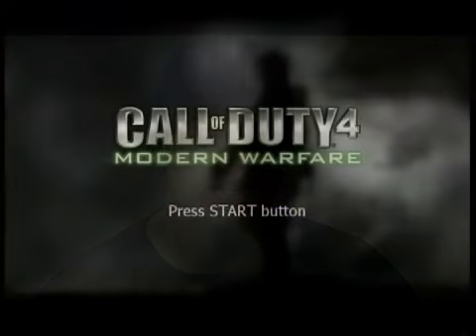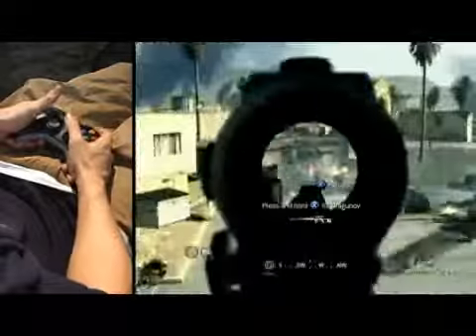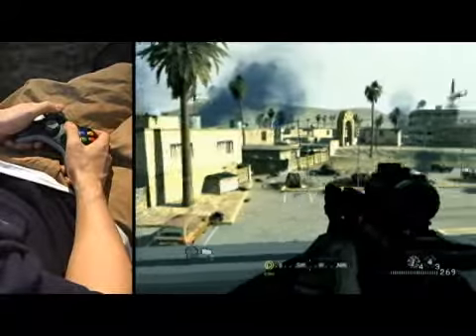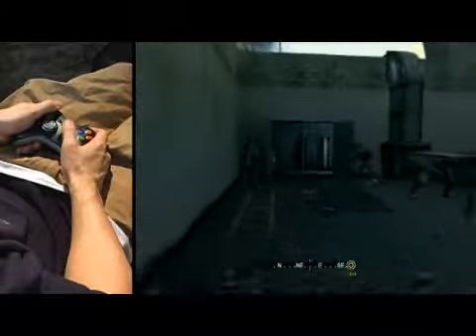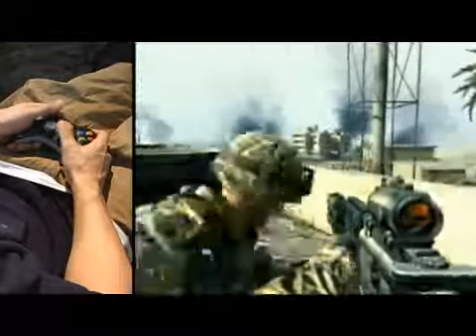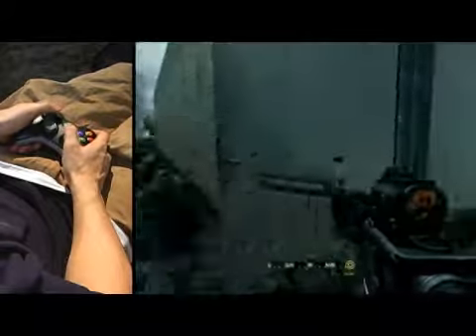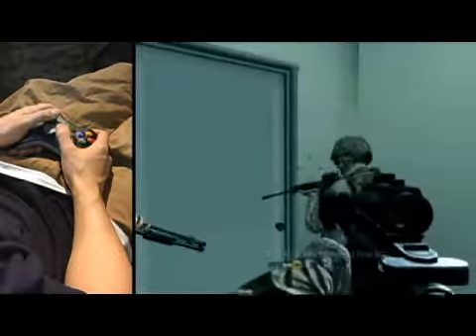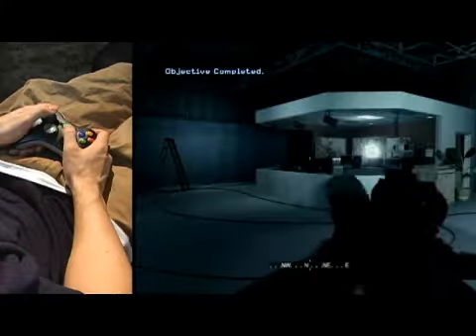TV Station Level Walkthrough 5 for Call of Duty 4: Modern Warfare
TV Station Level Walkthrough 5 for Call of Duty 4: Modern Warfare. Part of the series: Call of Duty 4 Walk Throughs: Part II. Learn how to beat the level TV Station in Call of Duty 4: Modern Warfare with tips, techniques, and walk throughs from an expert gamer in this free video game video clip.